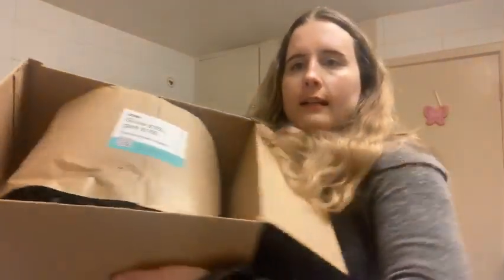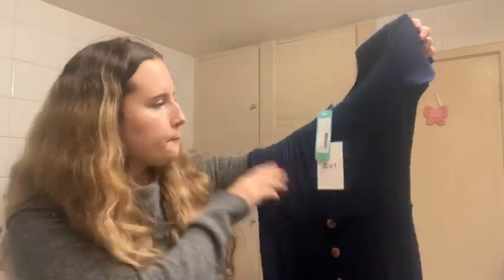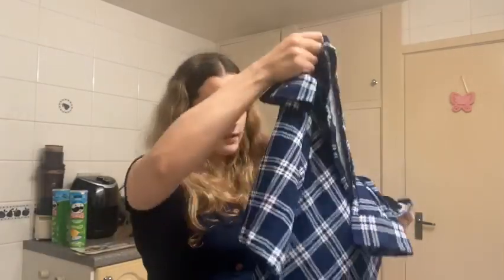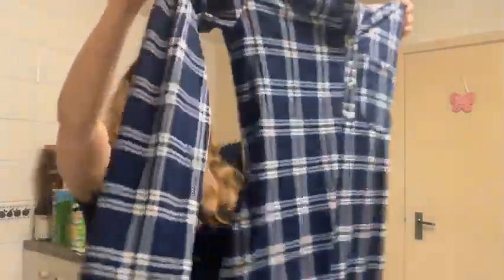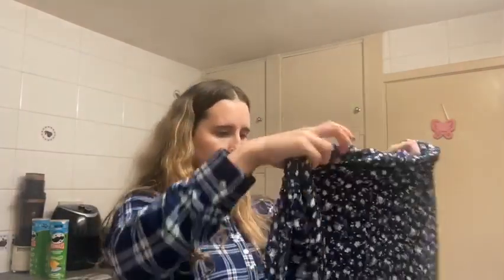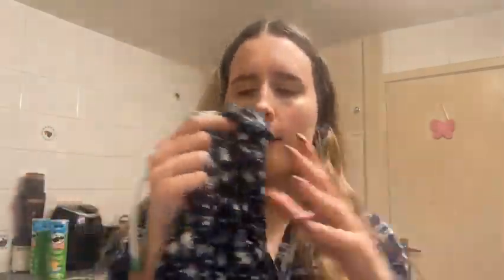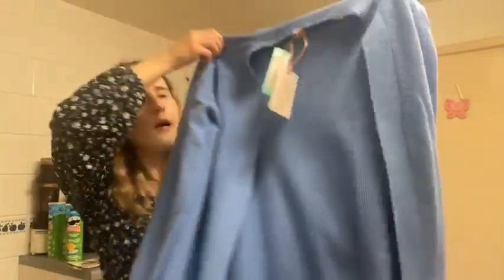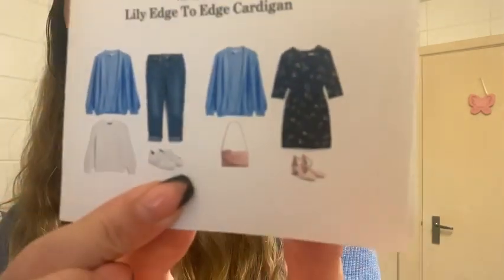Stitch Fix unboxing and try on!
Hi! I’ve been blogging for a while now )and decided it was about time I made a YouTube to go with it- so here I am!